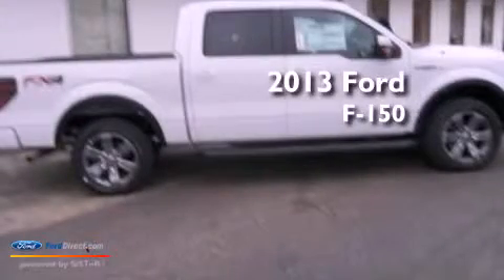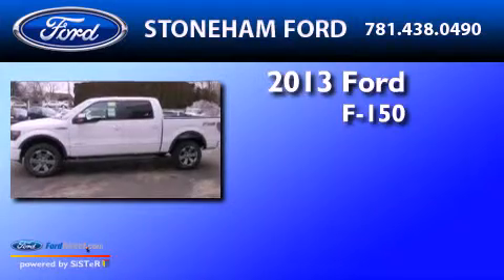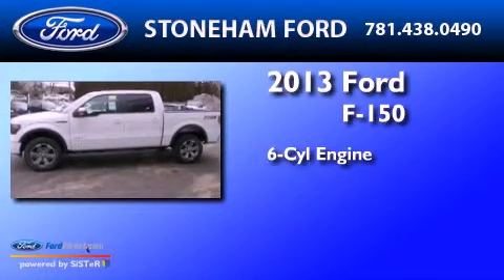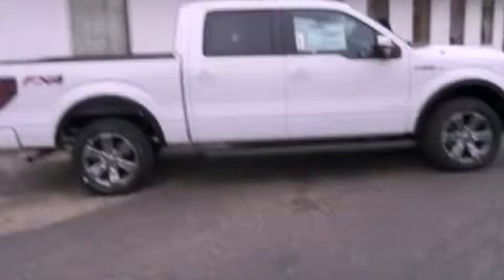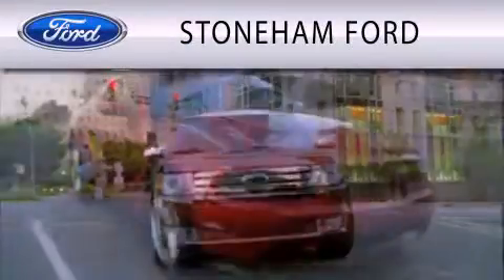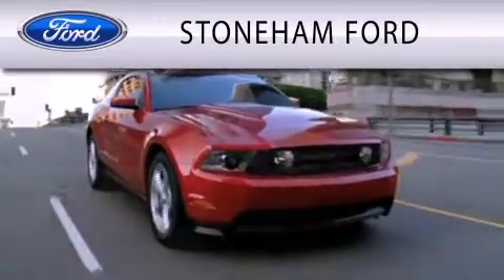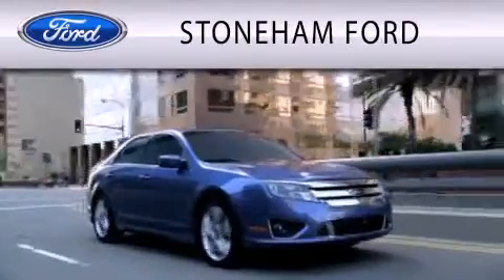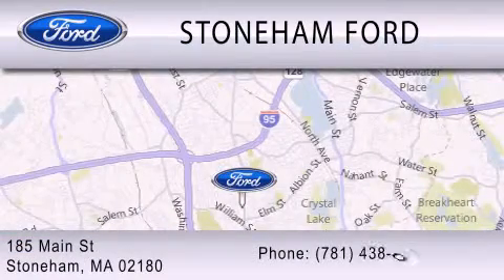2013 FORD F-150 Stoneham MA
Year : 2013
 Make : FORD
 Model : F-150
 Engine : 3.5L V6 24V GDI DOHC TWIN TURBO
 Trans . : 6-SPEED AUTOMATIC
 Exterior : OXFORD WHITE

 Stock : 13836